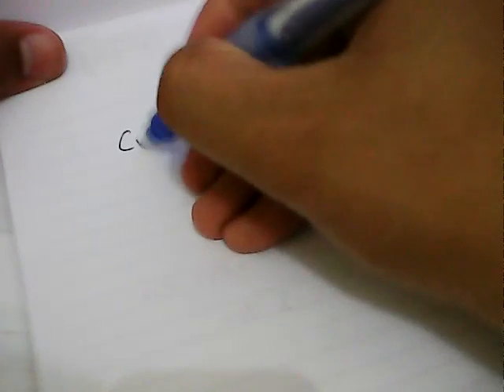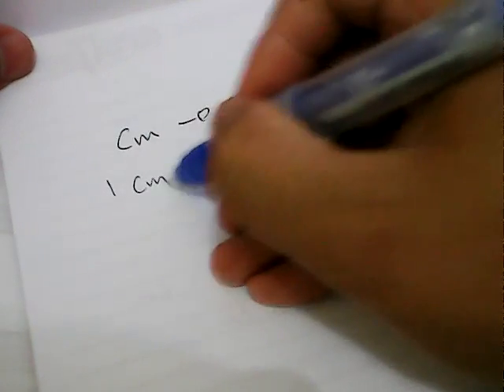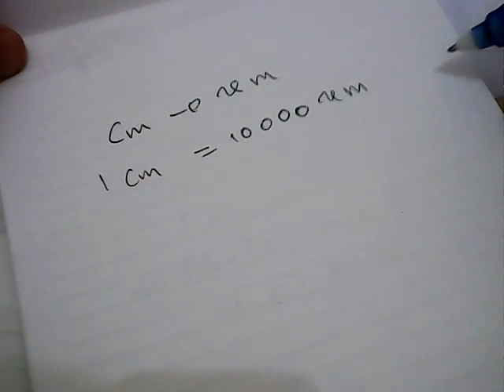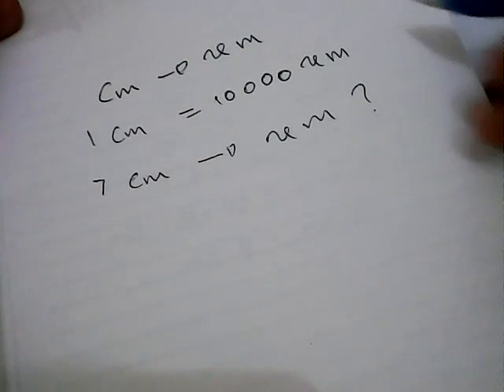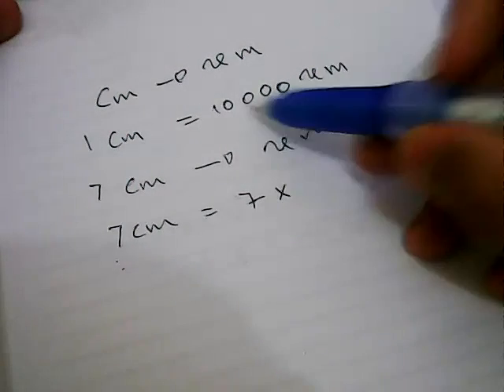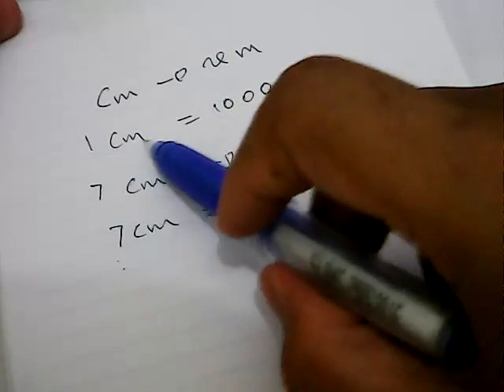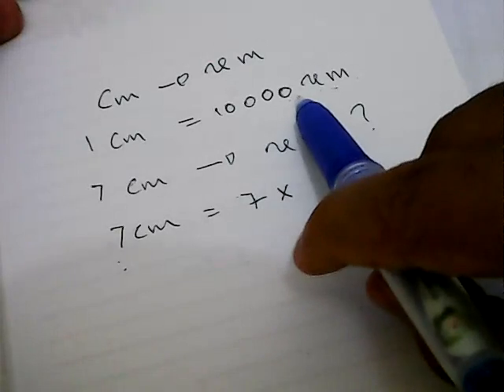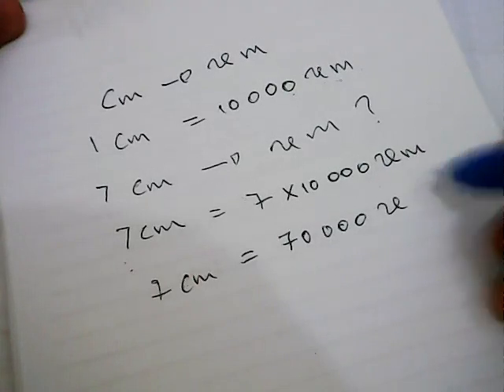Convert Centimeter to Micrometer (cm to micro um) - Formula, Example, Convertion Factor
How to convert Convert Centimeter to Micrometer (nm to micro m) ?
this tutorial will show you how to convert Convert Centimeter to Micrometer (nm to micro m) with example, formula and convertion factor

how to convert cm to m
micrometer
convert cm to m
how to convert centimeters to micrometers
nm to m
centimeter
cm to m
conversion of micrometes in angstrom in hindi
how to use in mm to micron
micro meres to cm
micrometer tutorial
cm
cm to nm
conversion of 50 cm into micrometre for the standard of 6th class
convert cm into m
convert micrometers to centimeters
how many micrometers are in a centimeter
how to convert centimeter to meter
how to convert centimeters to nanometers
how to convert cm into m
jujujujuj
micro to centi conversion analytical
micrometers NEW VIDEO#